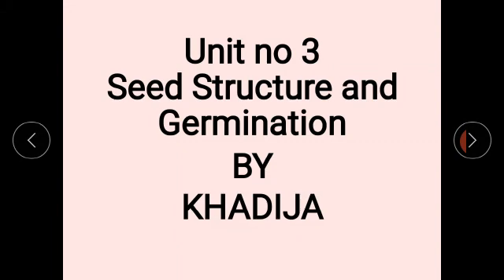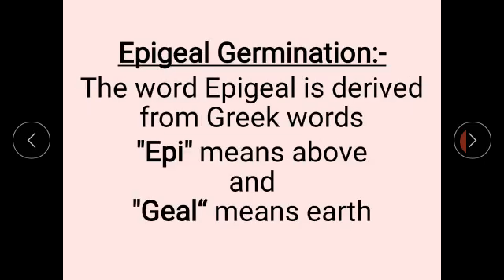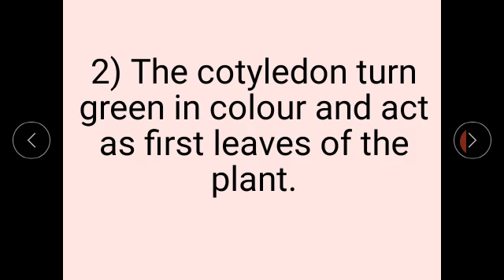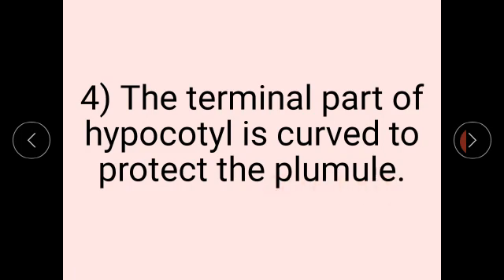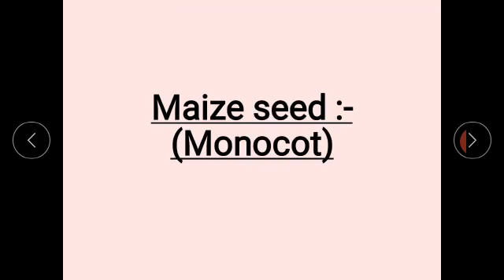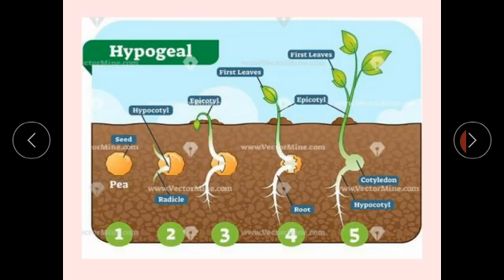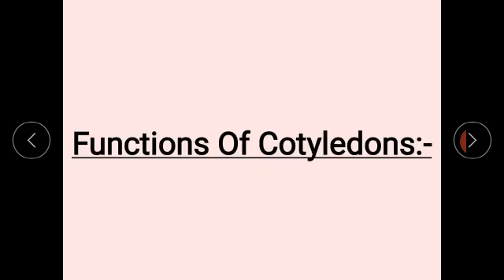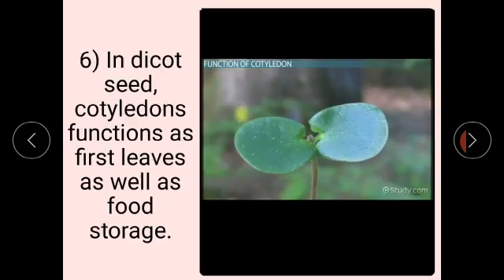The Sanai Sargodha, G Science 5th Week6 Day1